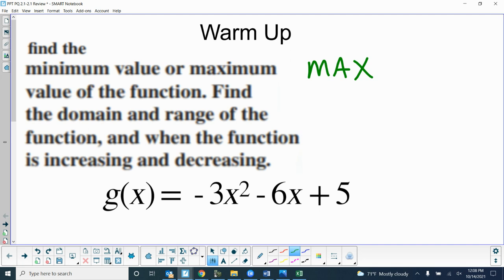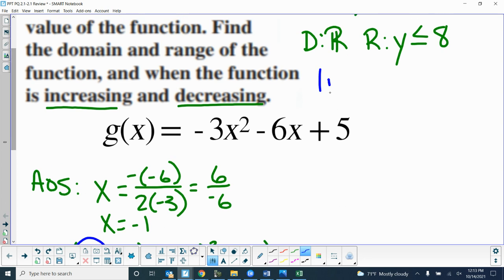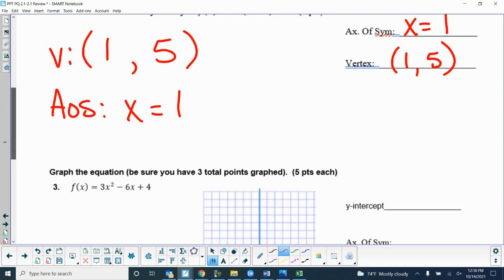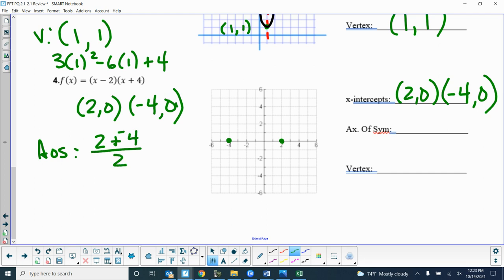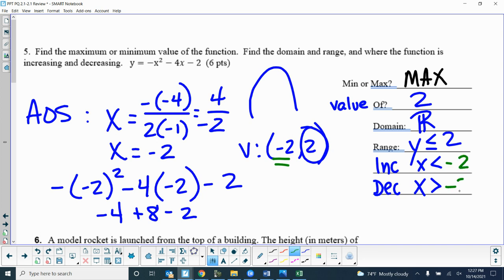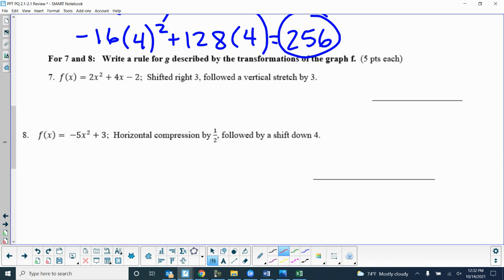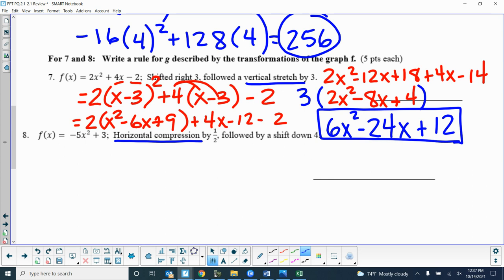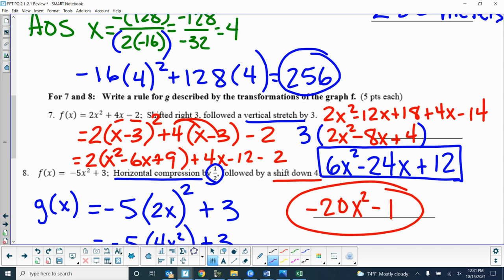Alg. 2, PQ 2.1-2.2 answers, 10/14/21